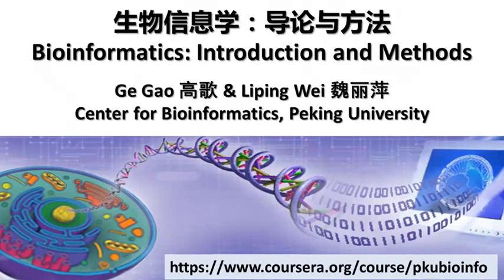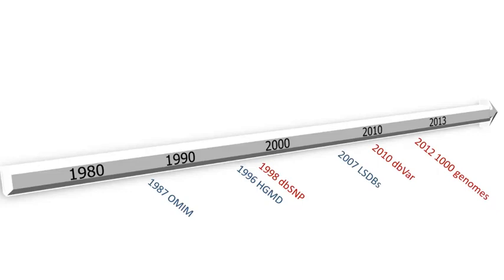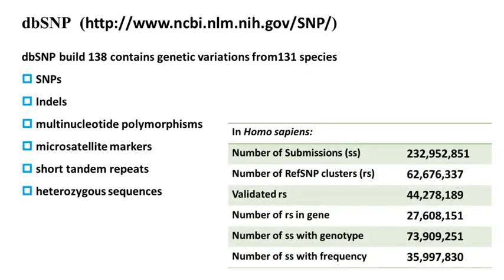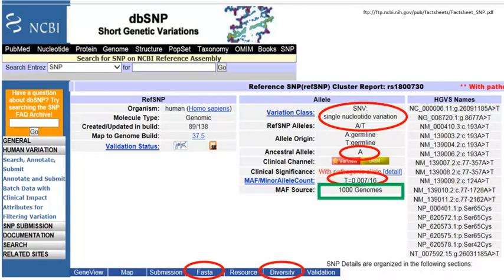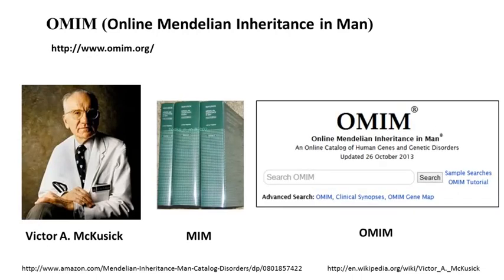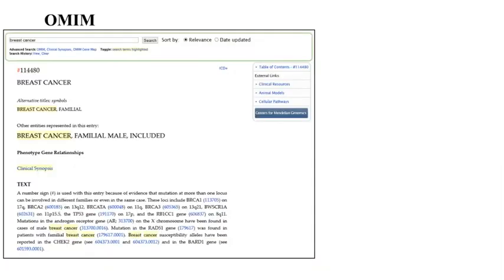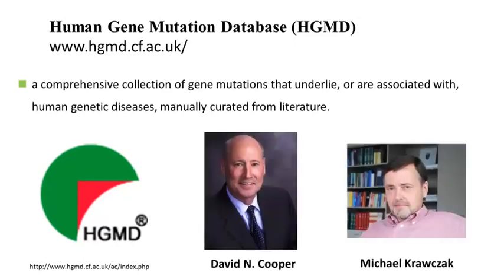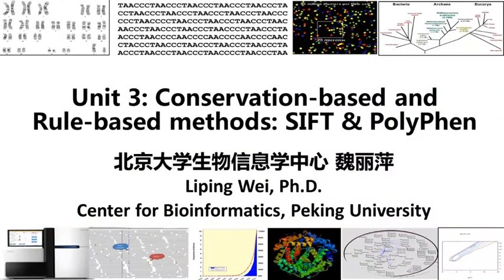Week 6.1.2 Variant Databases (Functional Prediction of Genetic Variants)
Week 6 : Functional Prediction of Genetic Variants